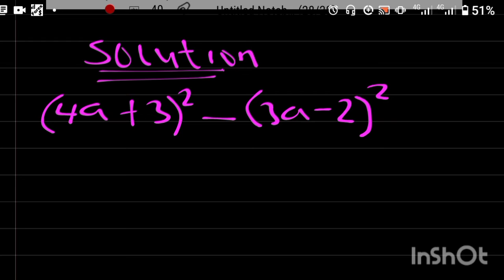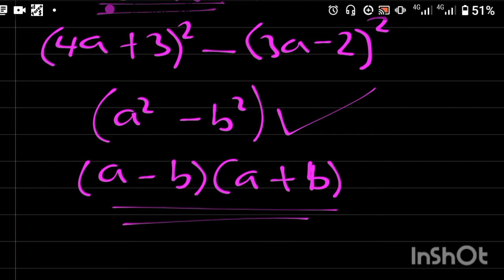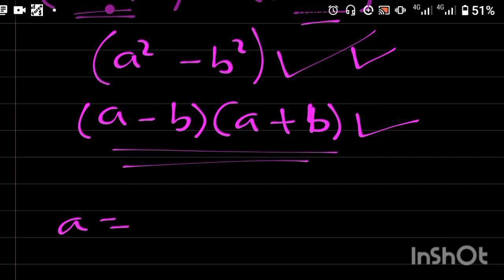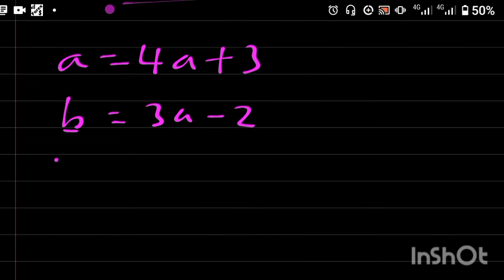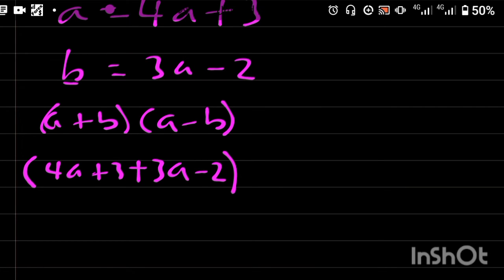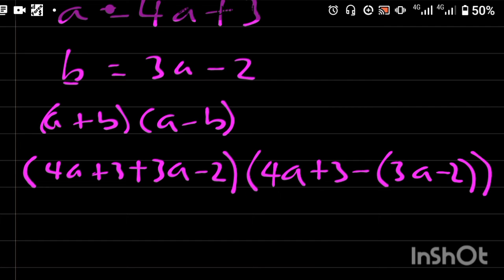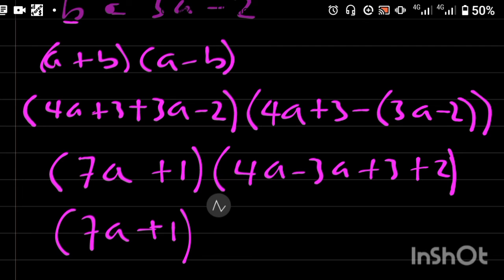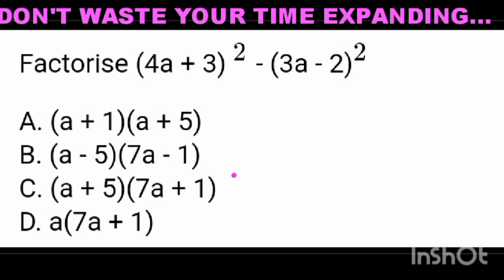FACTORIZATION OF DIFFERENCE OF TWO SQUARES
WHEN YOU ARE WRITING AN EXAM, BE CAREFUL OF THE STEP YOU TAKE IN ANSWERING YOUR QUESTIONS SO THAT YOU WILL NOT END UP BEATING AROUND THE BUSH
IF YOU HAVE ANY QUESTION PLEASE PUT IT IN THE COMMENT...

YOU CAN CHECK MY OTHER TUTORIALS ESPECIALLY IN PAST QUESTIONS.